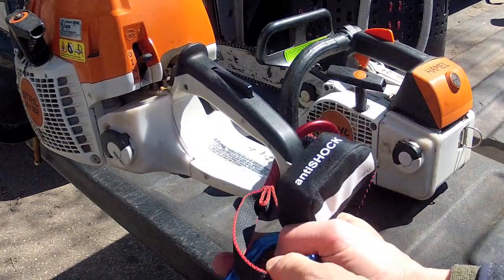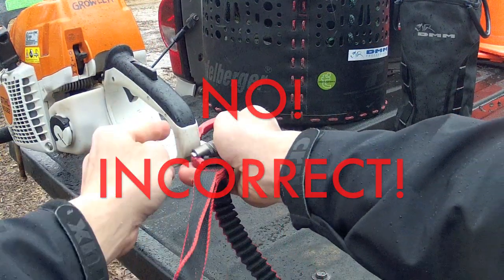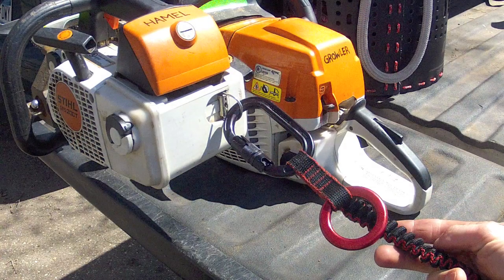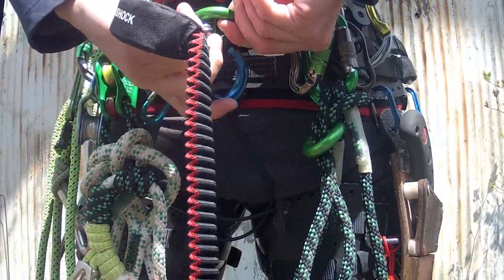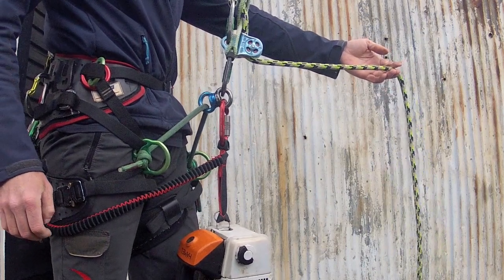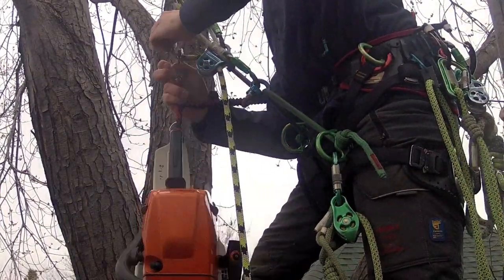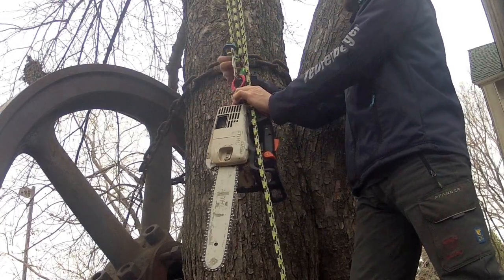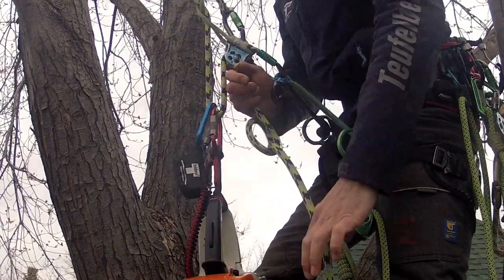antiSHOCK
Teufelberger antiSHOCK tool lanyard. Designed in cooperation with treemagineers.